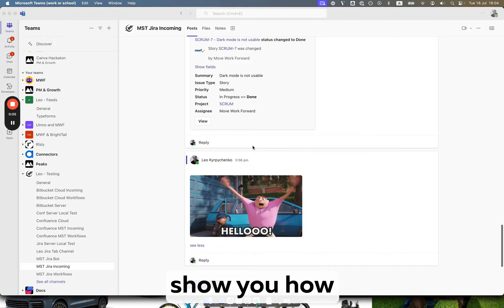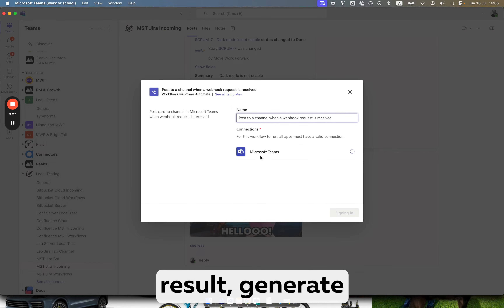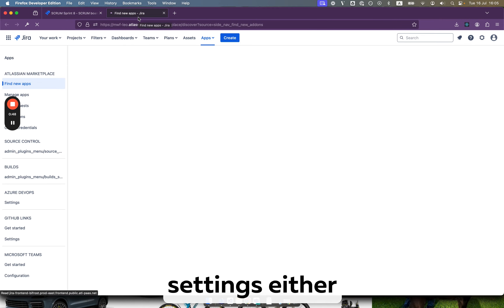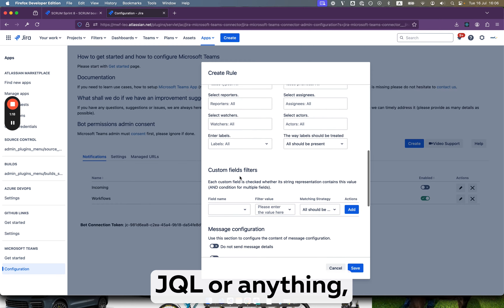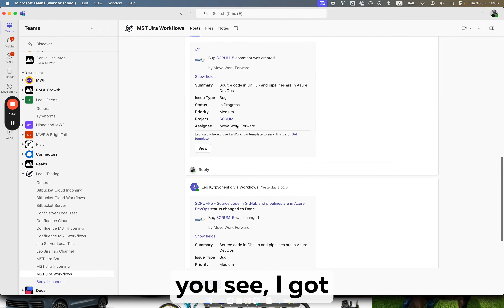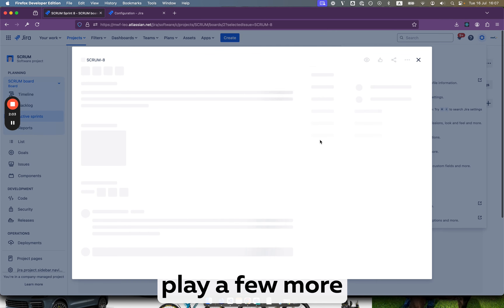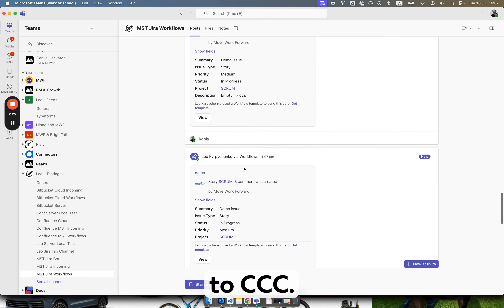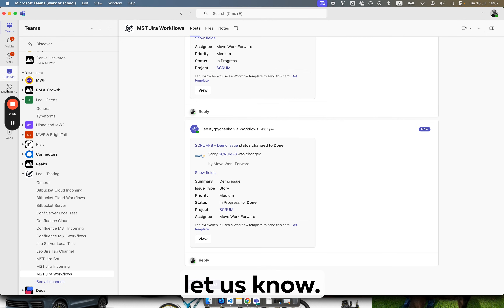Microsoft Teams Workflows integration with Jira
In this short video we show how to integration Jira with Microsoft Teams to receive notifications about activities in Jira using Microsoft Teams Workflows app.

You can configure the integration on the project and global levels.